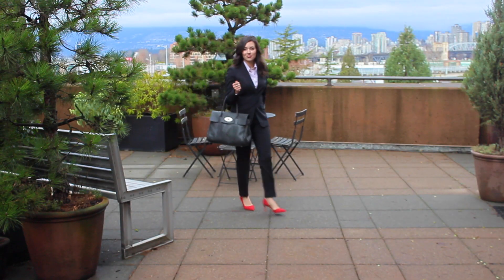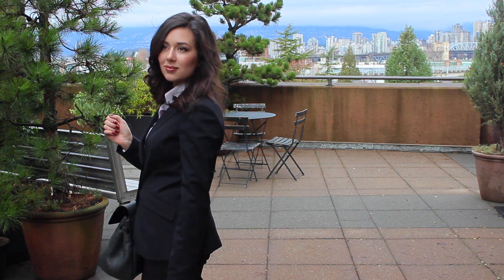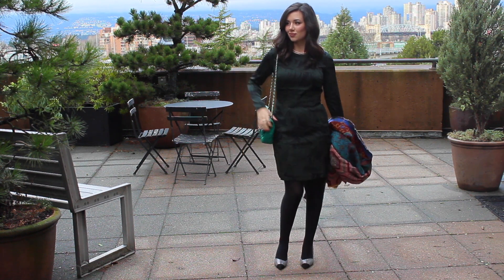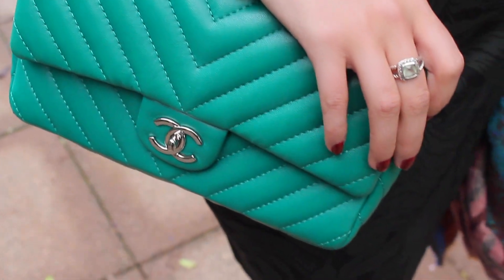MONDAY TO FRIDAY WINTER WORK OUTFITS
Daily outfit ideas from a wintery week at the office! Open for links...

Similar Coats to the trench I wore:

or

MONDAY

Jacket from my Hugo Boss Suit

Trousers from my Hugo Boss Suit

Similar blouse

Red Sam Edelman Shoes

TUESDAY

Club Monaco Knit Panel Jayna Dress

Grey Scarf

Commando Tights

WEDNESDAY

Similar blouses

or

Similar Pencil Skirt

Commando Tights

THURSDAY

Club Monaco Palm Printed Silk Dress

Similar Zara blanket scarf

Commando Tights

FRIDAY

DVF Teal Sweater

AG Prima Jeans

Similar Heels to the Jimmy Choos:

Thank you for visiting my channel, Elle Florence. I'm a Vancouver based young professional by day, fashion blogger by night.
I film videos on fashion that works for real life, including work outfit of the day videos, hauls, handbag unboxing videos, product reviews, and makeup tutorials.